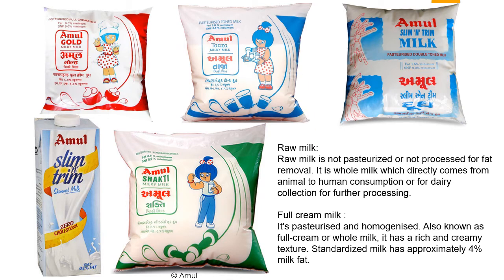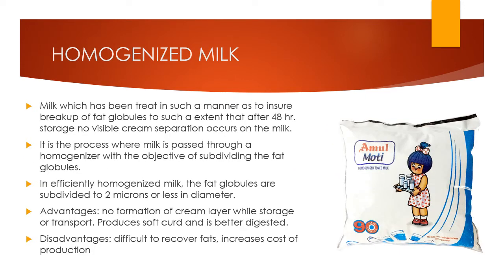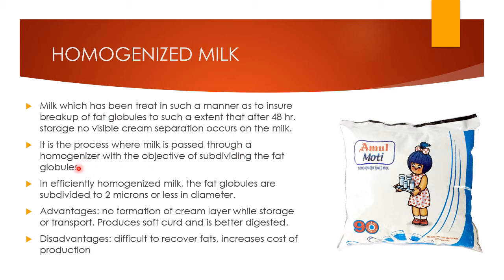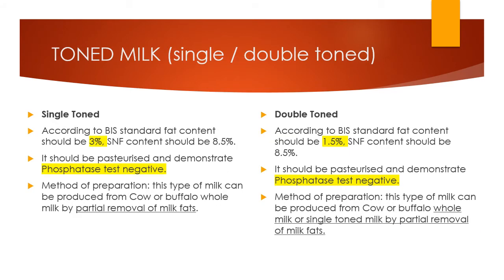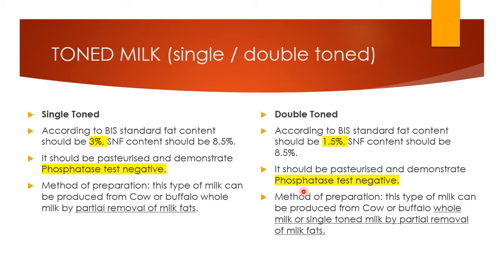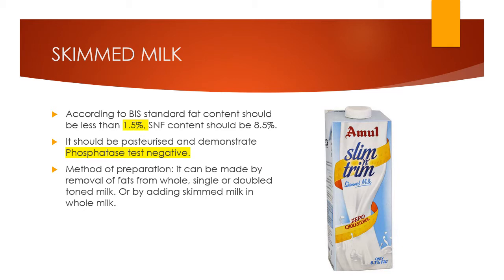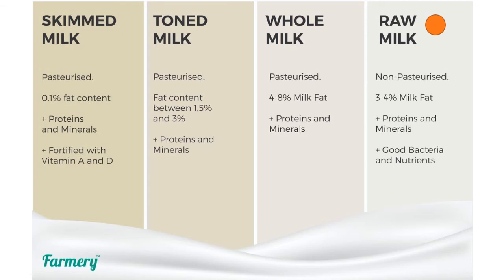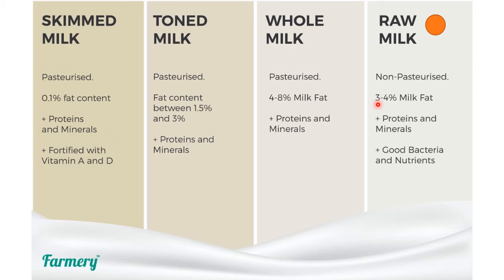Types of MILK (Dairy Microbiology 3)